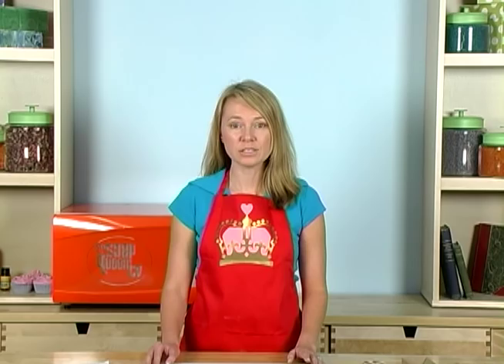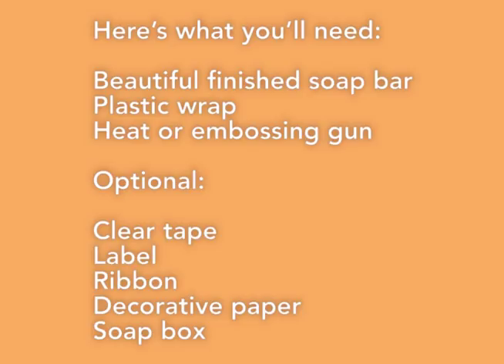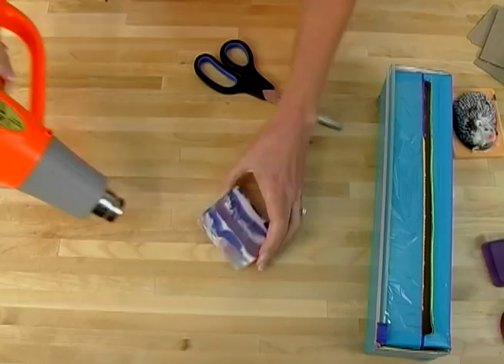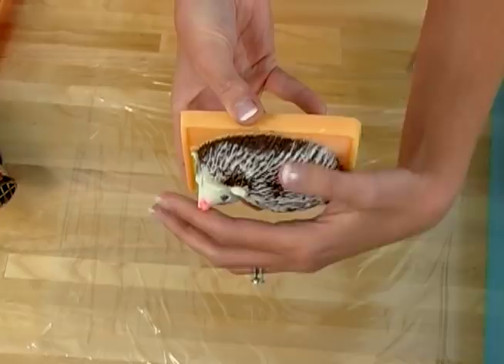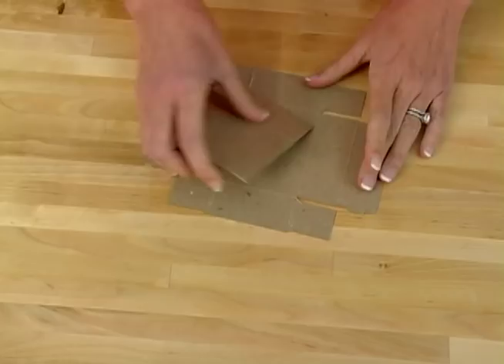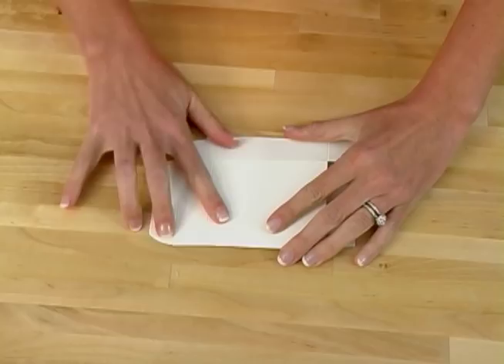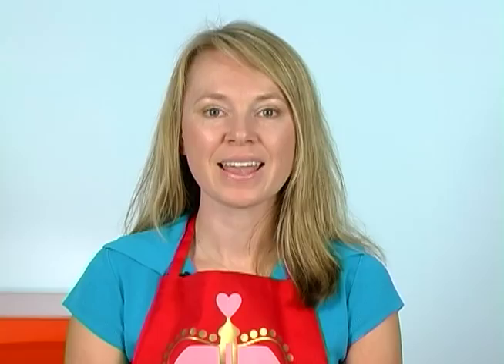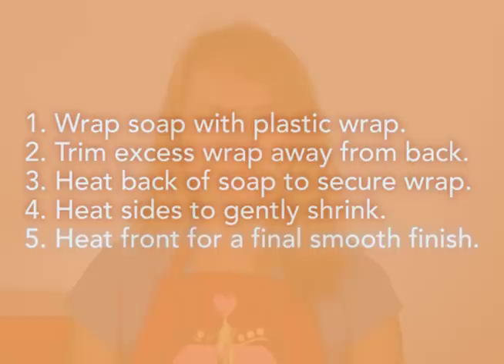Soap Packaging Tutorial - Wrap Your Melt And Pour Soap Professionally | BrambleBerry.com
Learn how to package your melt-and-pour soap with these easy and economical techniques. In this tutorial, we'll show you how to prevent glycerin dew and shrinkage by wrapping your soap professionally using clear plastic wrap and a heat gun.

These packaging tips will help you achieve a polished and professional look, whether making soap for gifts or selling it. Watch now and start wrapping your soap like a pro!

☑️ Anne-Marie Faiola owns Bramble Berry is the author of Soap Queen Blog and developed Teach Soap

This video is about Soap Packaging Tutorial - Wrap Your Melt And Pour Soap Professionally. But It also covers the following topics:

Soap Packaging For Beginners
Creative Soap Packaging
How To Wrap Melt And Pour Soap

Video Title: Soap Packaging Tutorial - Wrap Your Melt And Pour Soap Professionally | BrambleBerry.com